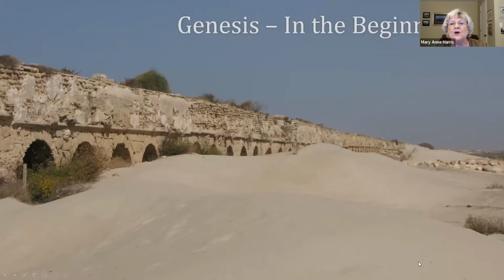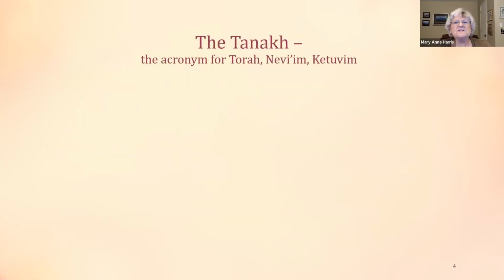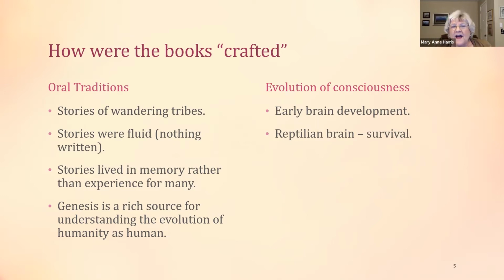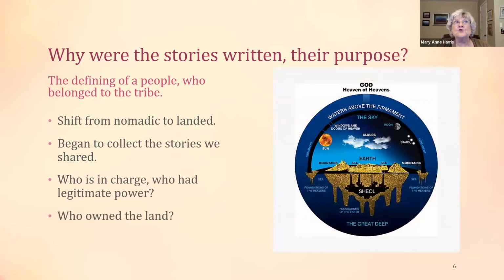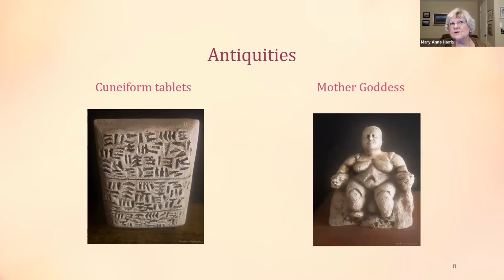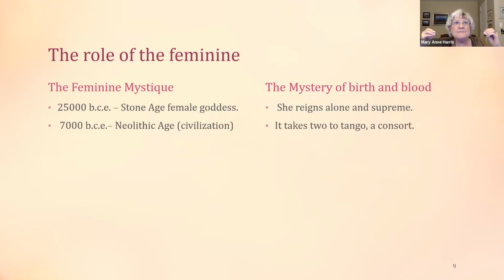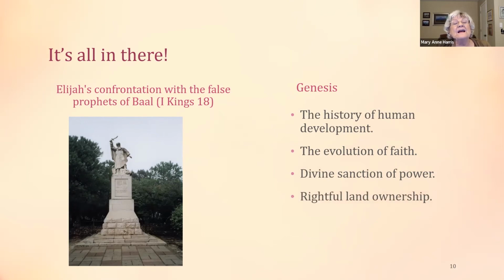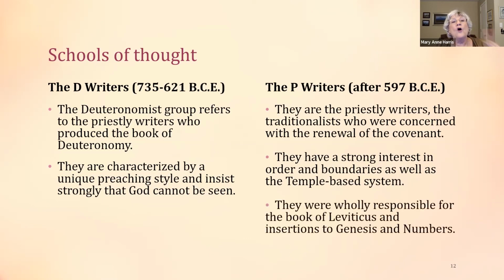In the Beginning - Genesis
Historical view of the history OF the Bible and its creation